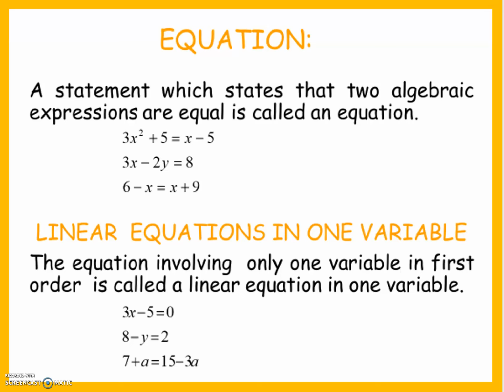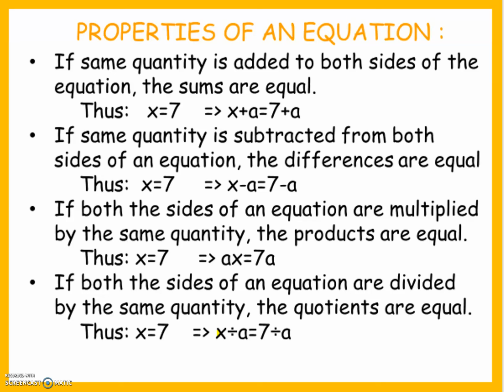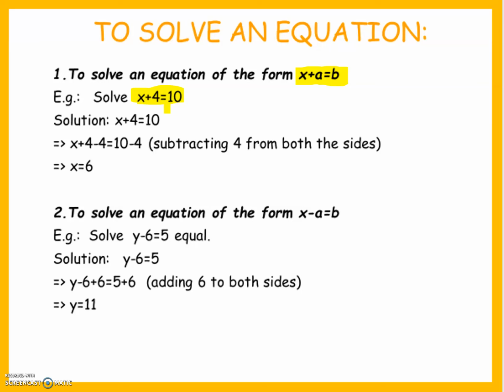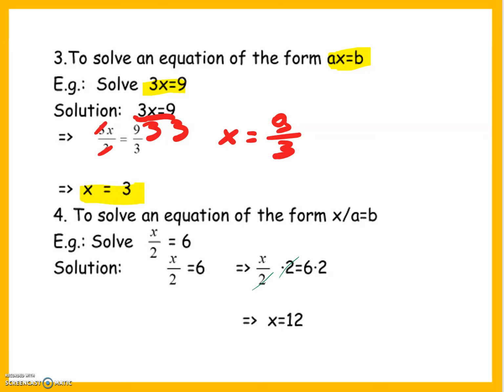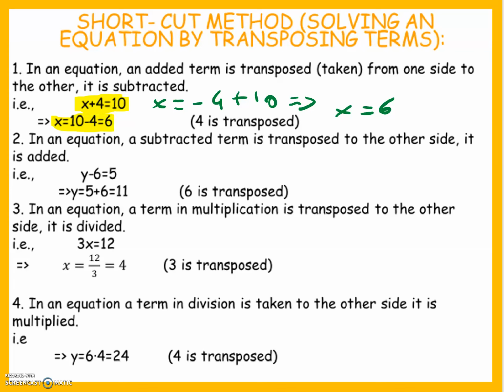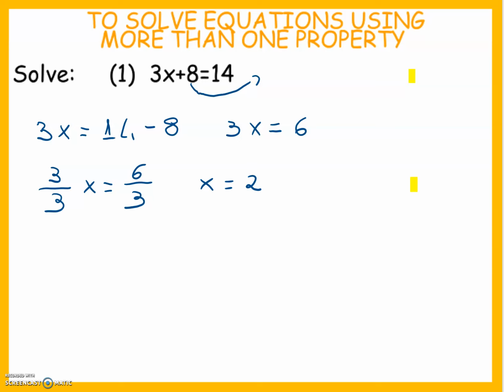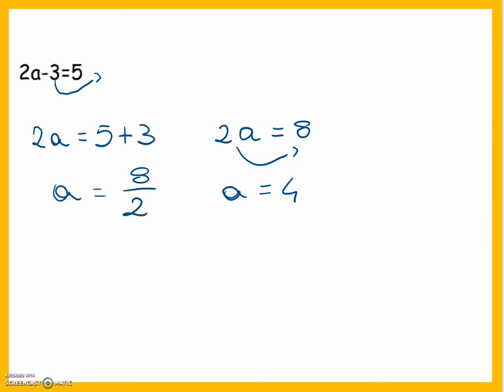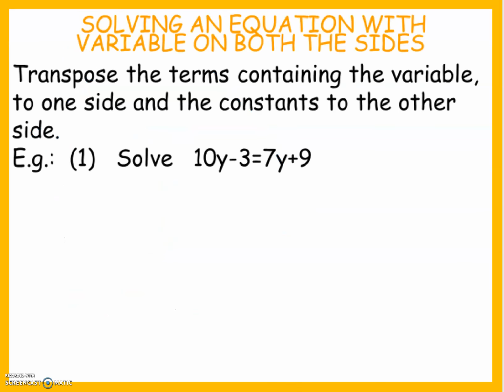Linear equations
online lessons on linear equations